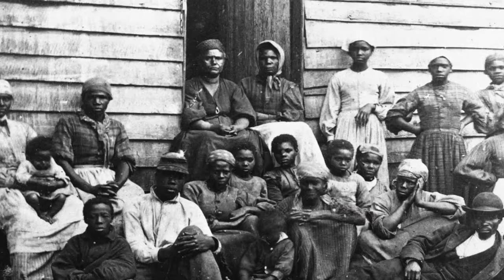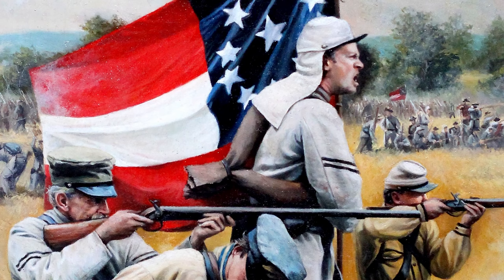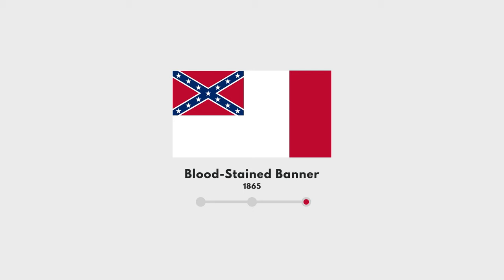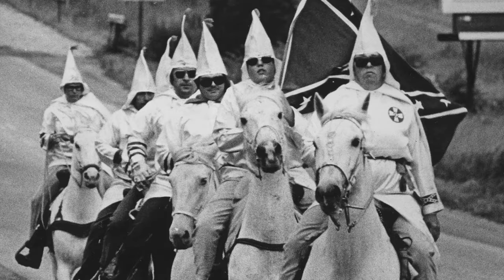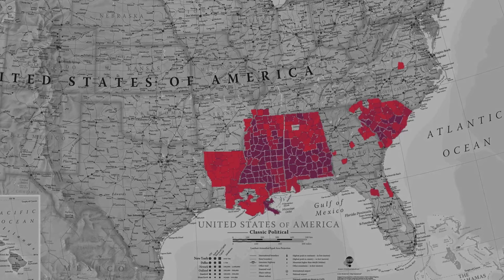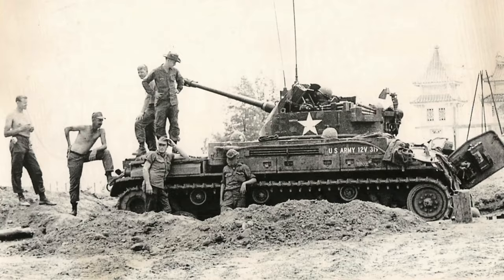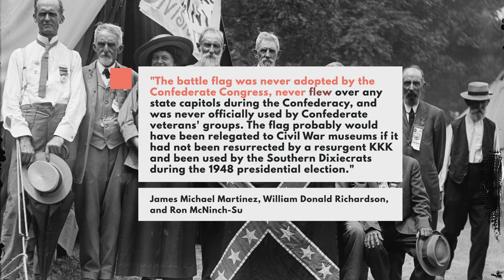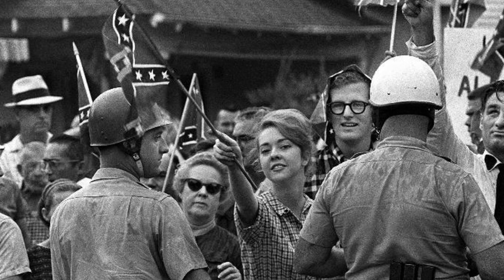Why the Confederate Flag is Racist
In this video, we will look at the historical reasons why the Confederate Flag is racist. We’ll also explore the sociological and ethical problems associated with public displays of the Confederate Battle Flag.